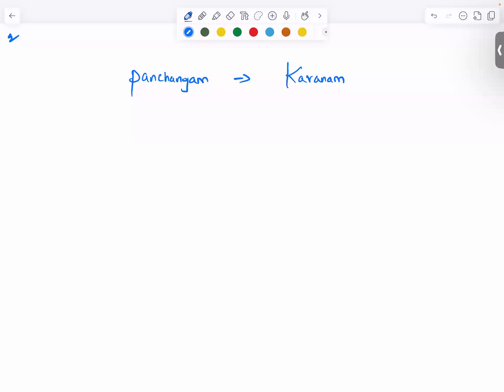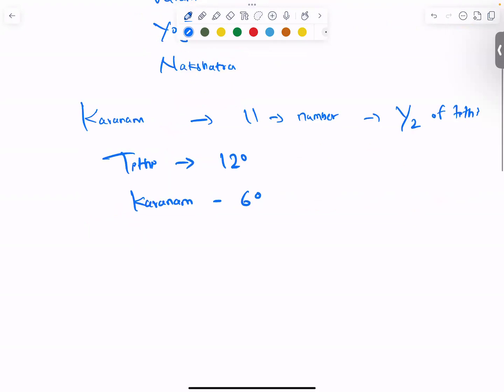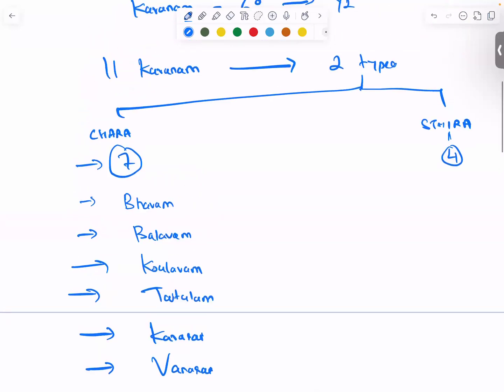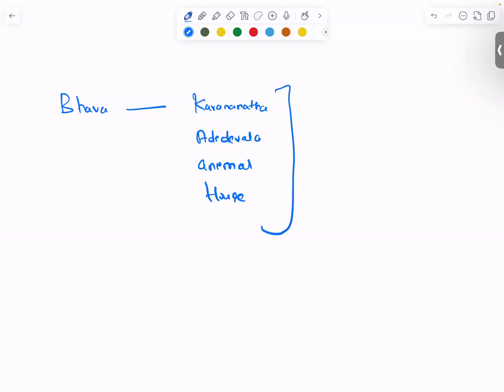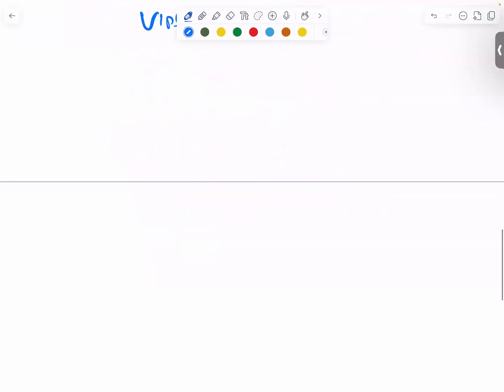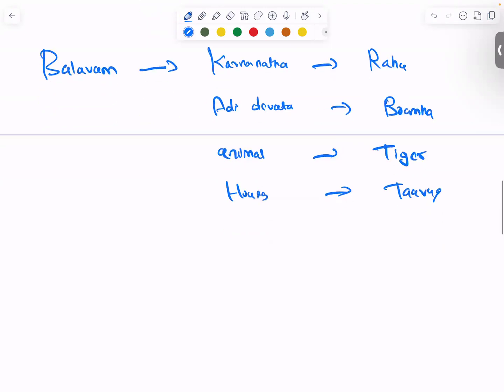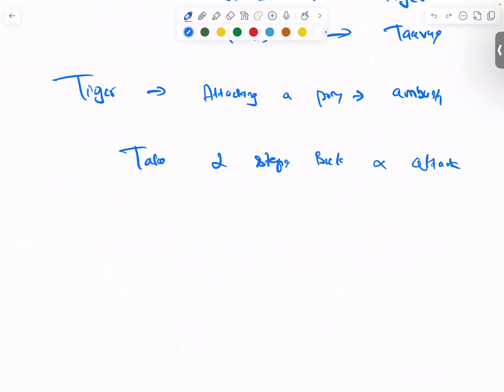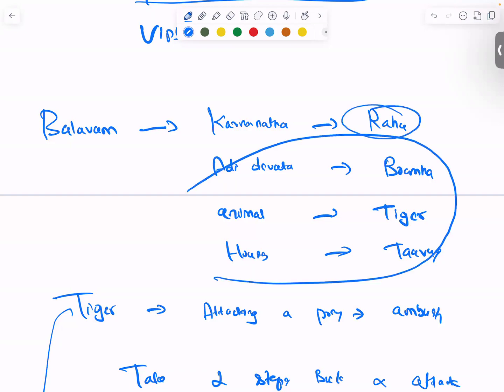KARANAM KARYA SIDDI - THE SECRET BEHIND SUCCESS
🔮 Predict Using Karanam – Powerful Panchangam Secret for Success! 🌟

Did you know that Karanam, one of the 5 elements of Panchangam, holds the key to the success or failure of your actions?

In this video, we reveal how to use Karanam to choose the right time for any activity—from starting a new job, launching a business, to making important decisions in daily life.

✅ What is Karanam?
✅ How Karanam influences success in any task
✅ Which Karana is best for travel, business, marriage & more
✅ How to check your daily Karanam using Panchangam
✅ Secrets astrologers don’t often share!

Whether you’re a beginner or serious astrology enthusiast, this is a must-watch to understand how timing = success.

🕉 Use ancient wisdom to improve modern life.